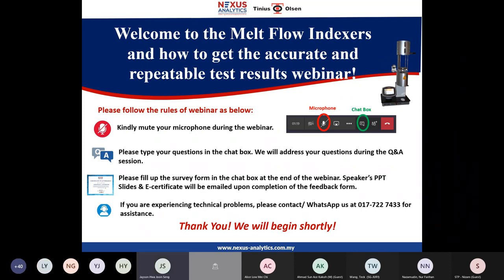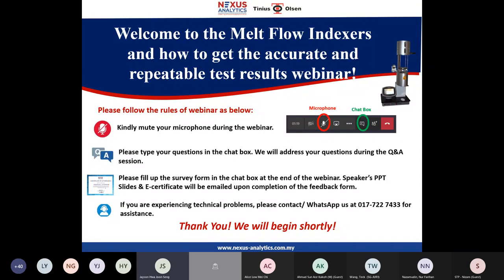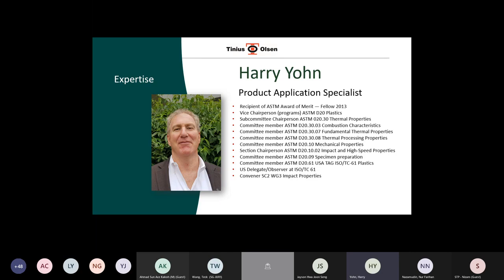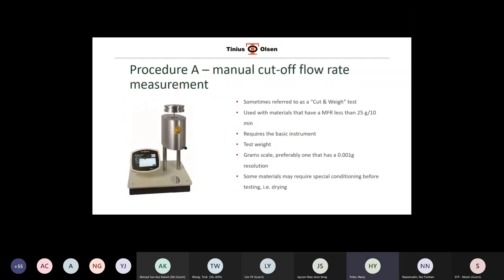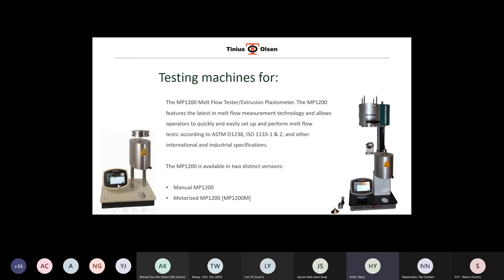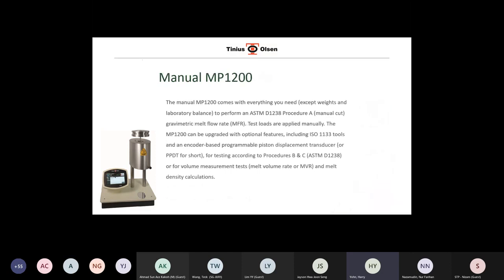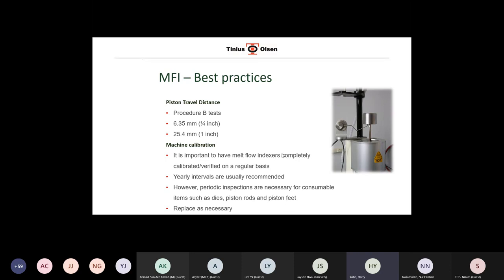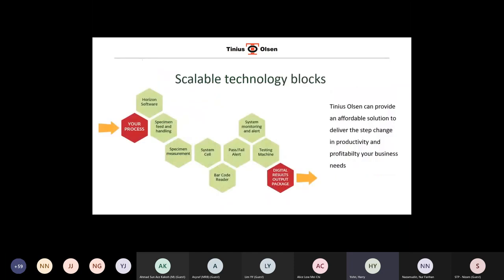Melt Flow Indexers and how to get the accurate result and repeatable MFI test results Webinar